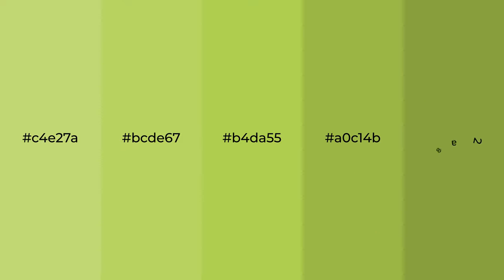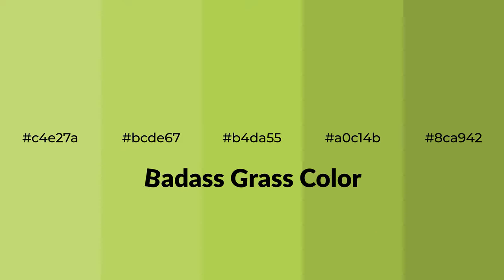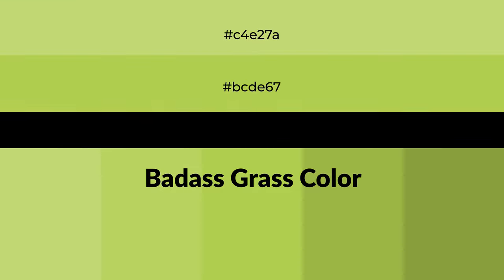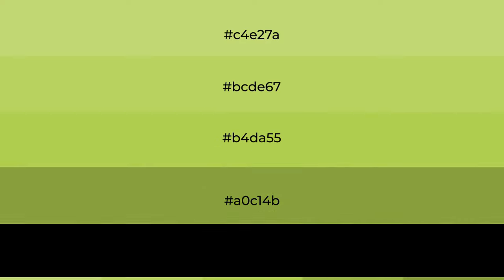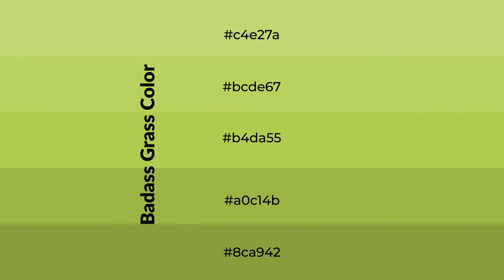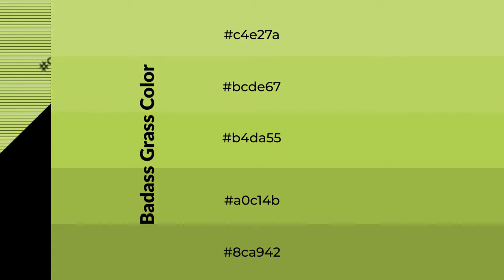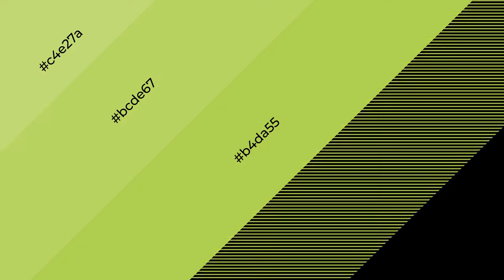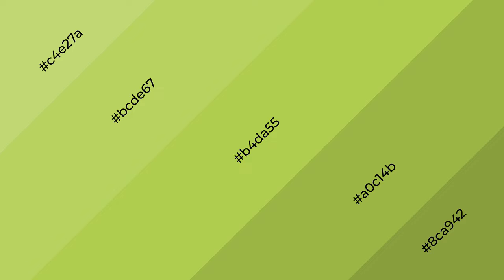Shades & Tints of Badass Grass color b4da55 A Warm Green color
Shades of Badass Grass color b4da55 Warm Shades of Badass Grass color with Green hue for your project!

Shades
Hex a0c14b

Tints
Hex bcde67

Badass Grass is a warm color, and it emits cozier and active emotion. Warm colors are symbols of warmth, fire, heat, and sunshine. It also evokes joy, passion, love, and even anger emotions. You can see them used in Restaurants and Gyms.